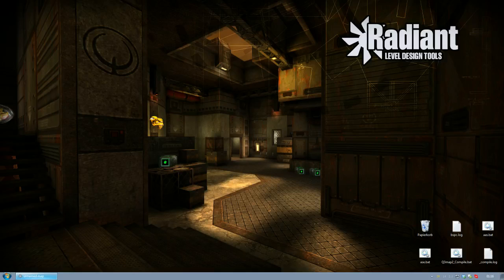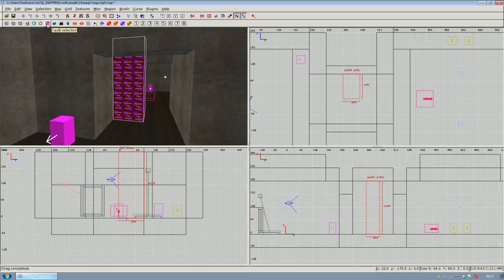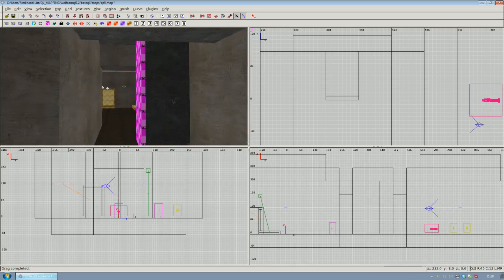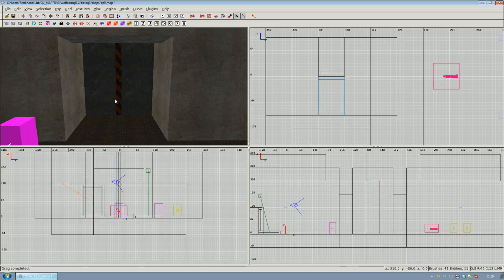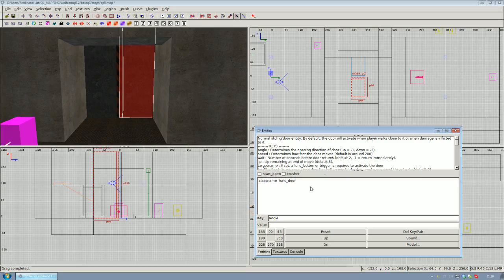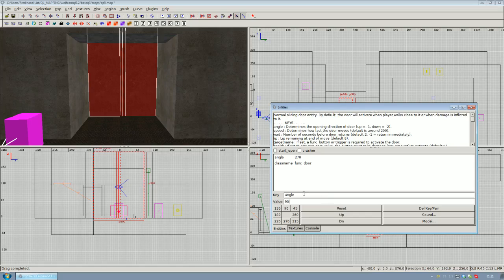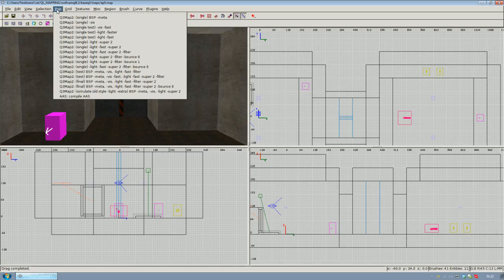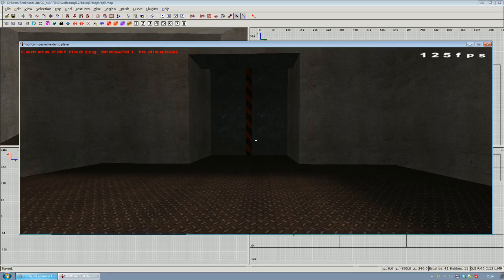05 Creating a simple door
In this video I'm showing how to deploy a door function, change the speed of your doorway, define the direction and team up two doors.